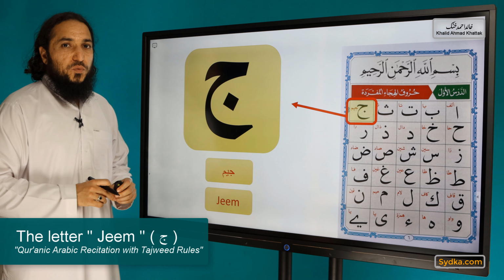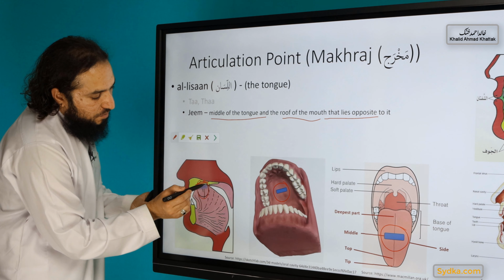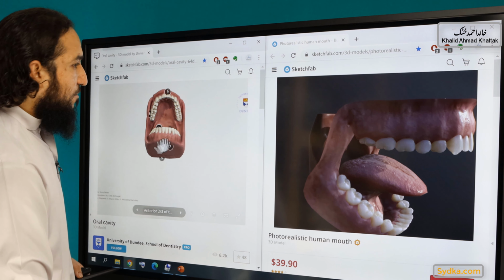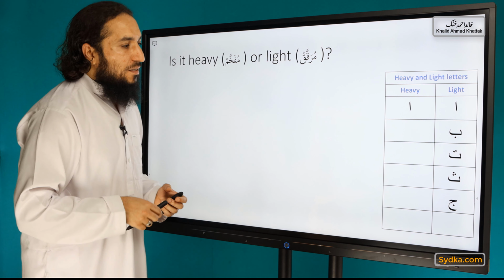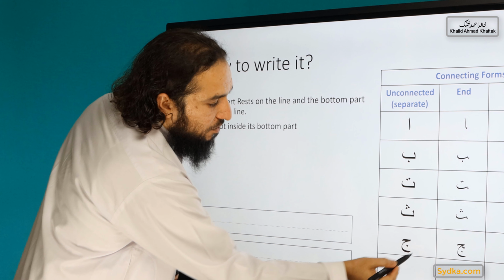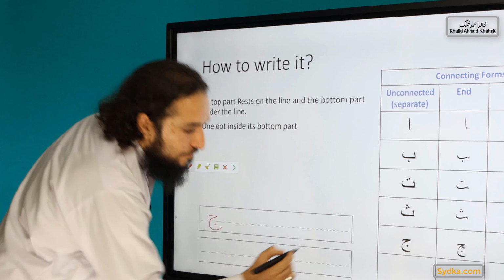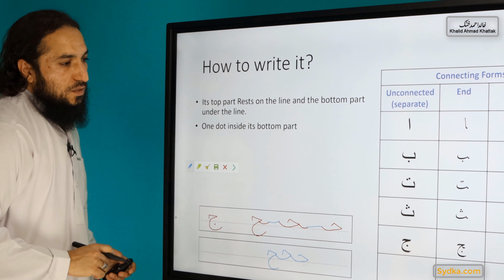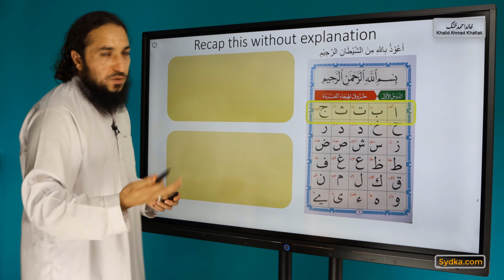How to pronounce ج - (Lesson 1.5)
1.5 -  The letter " Jeem " ( ج ) - "Qur'anic Arabic Recitation with Tajweed Rules"